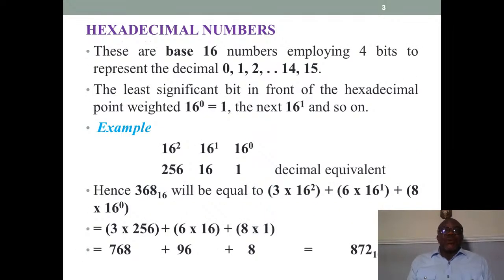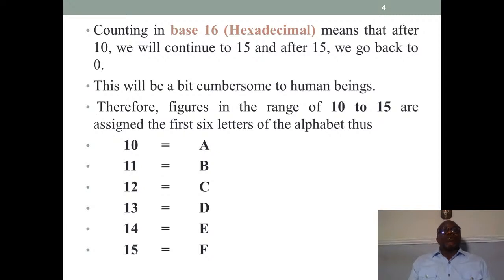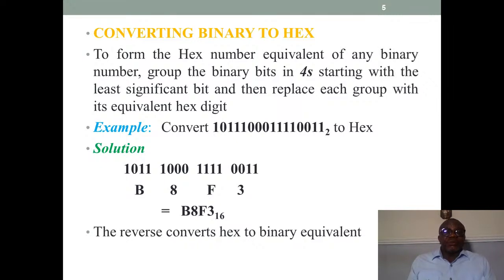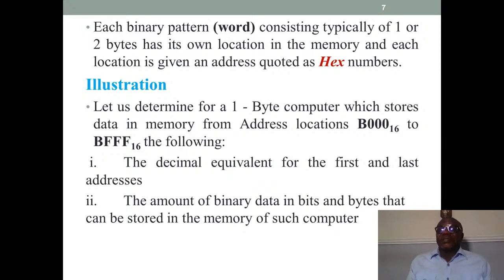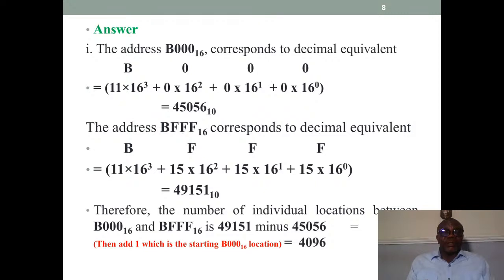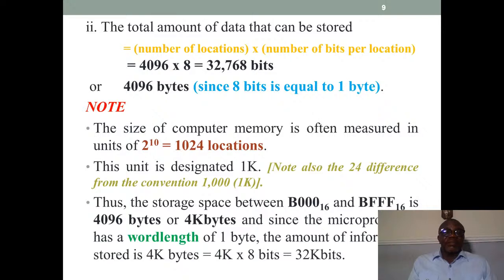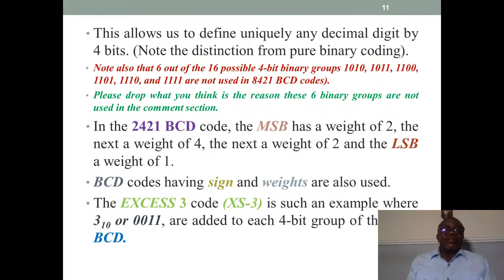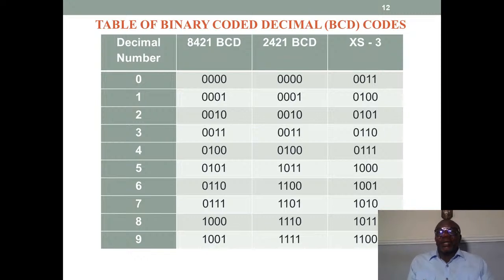Mastering Computer Arithmetic Module 016 PART 2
Welcome to the latest lecture in the Engineering Lecture Series — Dive deep into Computer Arithmetic and unlock the core concepts every engineer must understand! In this session, Prof. Michael C. Ndinechi breaks down binary operations, fixed-point and floating-point arithmetic, overflow/underflow, and how these principles apply in digital systems and processor design.

Zener Diodes – Principles, Characteristics and Applications
Self-Test Revision 12 – Engineering Lecture Series

📌 Don’t forget to like, comment your questions below, and subscribe to the channel, The Engineering Lecture Series, for weekly in-depth engineering tutorials that empower you to excel in your studies and career.

✔️ Topics covered in this video:

What is computer arithmetic, and why does it matter in system design
Binary and hexadecimal number systems
Fixed-point vs floating-point representation
Arithmetic operations, rounding, and precision losses
Overflow, underflow, saturation, and their effects

Practical examples in digital signal processing and microprocessor design
Perfect for engineering undergraduates, graduate students, and professionals looking to reinforce their fundamentals.

Let’s accelerate your engineering mastery — see you in the comments!